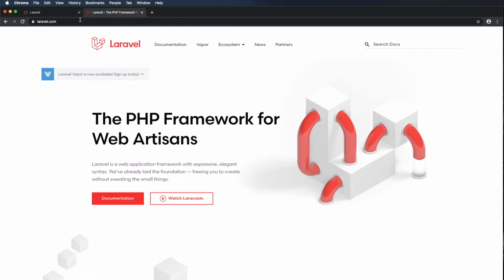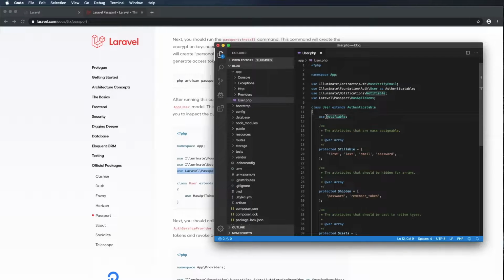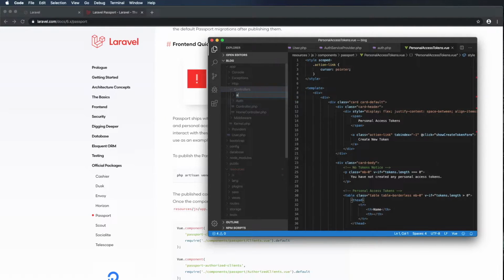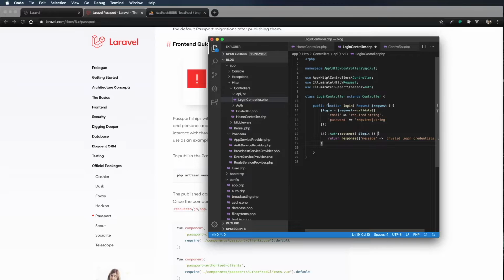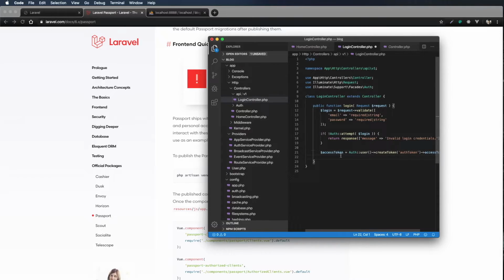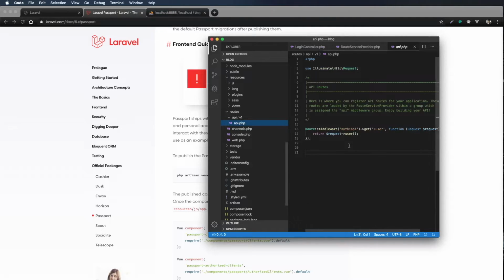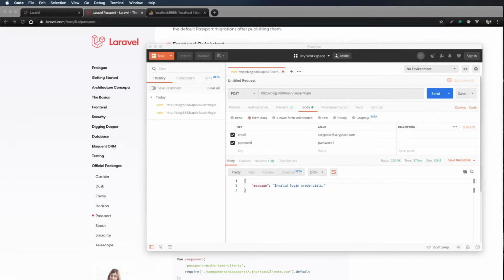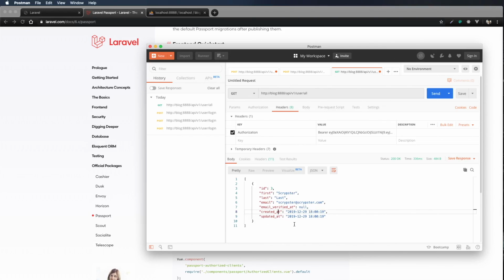Create an API with Laravel Passport & Personal Access Tokens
How to create an API with Laravel Passport and Personal Access Tokens

In this video I'm going to show you how I like to setup a basic API using Laravel Passport.  There are many ways to do this, but for the types of projects I work on, this typically suites my needs.